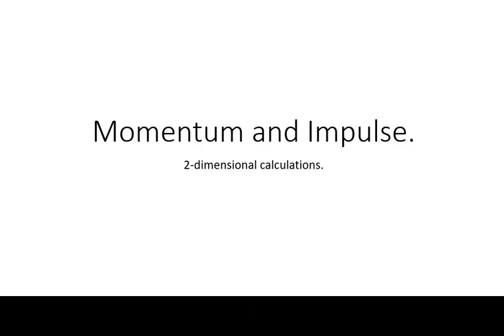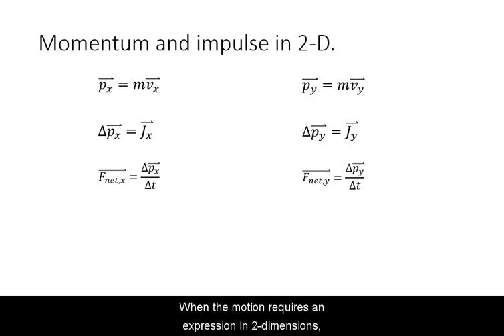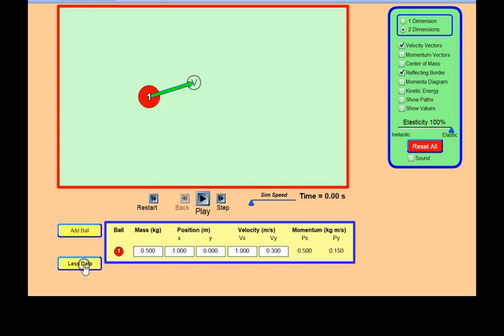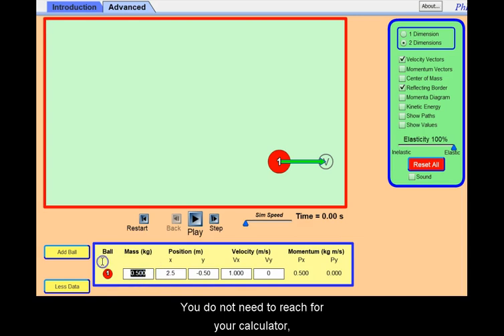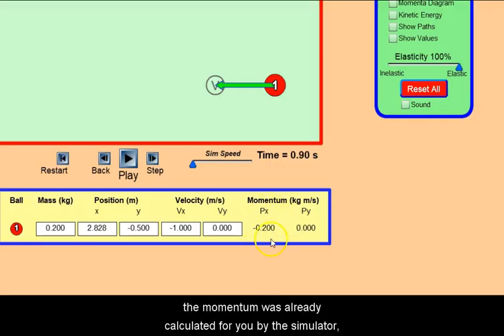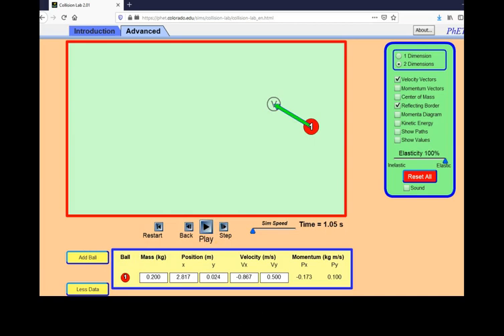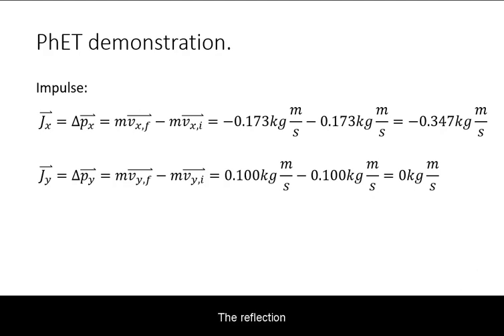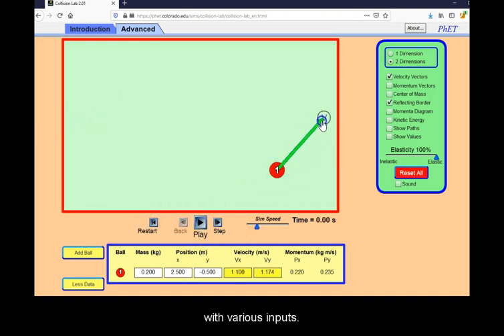Momentum and Impulse in 2-dimensions.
Update 2021: do NOT use the Flash player version as it is out of date and not secure. Use the updated version at:

Visualization and mathematics. Uses the collision simulator from PhET.colorado.edu.
PhET simulator setup 1:50
2-dimensional example 6:03